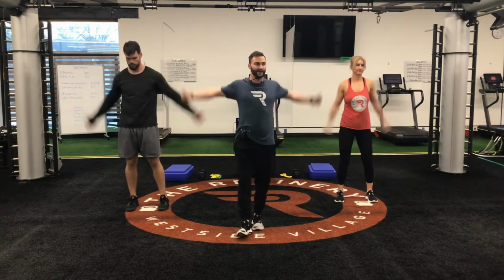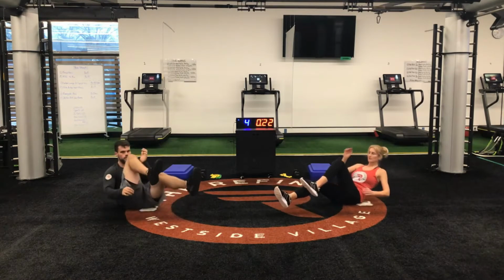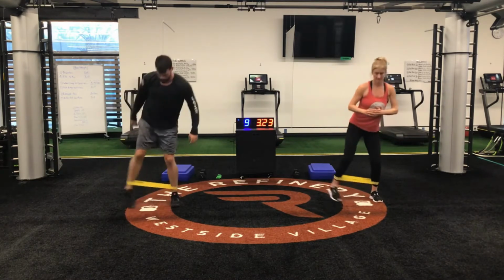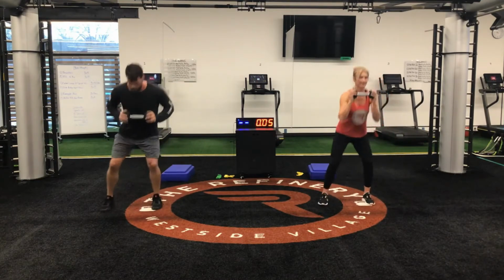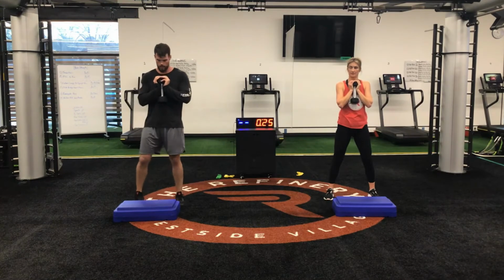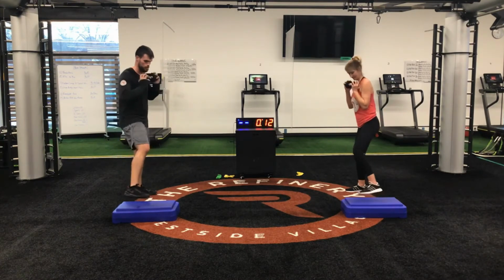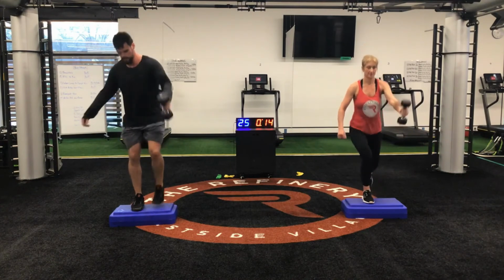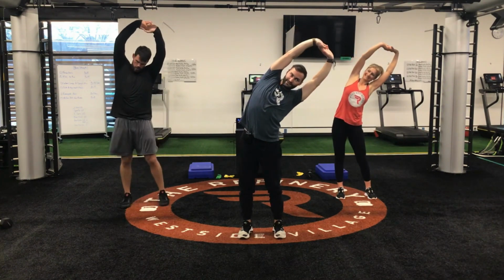Refinery On Demand | Scorch #18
Full Body HIIT Cardio, Bodyweight Resistance, and Core Workout

Accessories: Dumbbells, Mini-Bands, Short Box
On the Mic: Cody
Trainers: Chris and Ewa

30/15 X2 – active recovery alternating reverse lunges
1. Alternating lateral lunge to 4 high knees
2. quick S/L RDL to hop – switch ½ way (hand touches ground)
3. Broad jump burpee inchworm back
4. Sprinter sit ups

1. Band touch down squats – 10 reps
2. Band monster walk – 3 forward, 3 back – x3
3. Band squat lateral raise – 10 total
4. Band plank jacks – 10 reps
5. Full sit ups 10 reps

30/15 X2 – active recovery squat side/step
1. Jump squat DB hop over
2. DB S/A swing to push press – right side round 1 – left side round 2
3. DB S/L RDL to row – right leg round 1 – left leg round 2
4. DB Russian twist in and out

1. DB alternating snatches 8/side
2. DB goblet squats – 10 reps
3. Box jump overs – 8 total
4. Box mtn. climbers – 16 reps

30/15 X2- active recovery step up knee tuck alternating
1. DB 2 jacks to box jump – darienj4
2. DB curl to box lateral lunge – right side
3. Box quick deficit alternating reverse lunge w/front raise  - right round 1 – left round 2
4. DB curl to box lateral lunge – left side

FINISHER: 2 min – 30 seconds of each
Mtn climber plank jack knee tuck – sit up to S/L ext (alternating)

About The Refinery:
The Refinery is Atlanta’s premier fitness training club offering group fitness classes, personal training, open gym access, and luxury amenities. With best-in-class Keiser, BioCircuit, and TRX equipment, a Chirospa, a recovery room, and an outdoor training space, our highly-certified training staff offers dynamic workouts that include HIIT, strength, cardio, and core for all ages and abilities. Whether you prefer the comradery of group fitness classes, the individual attention of small group and personal training, or the flexibility of open gym access, we’ll help you push past boundaries, reach new milestones, and meet your potential.

Follow our Fit Fam on Social Media!